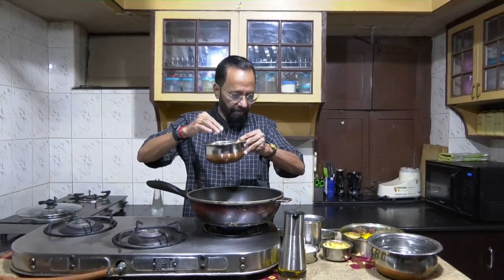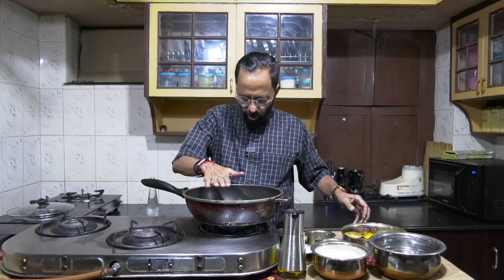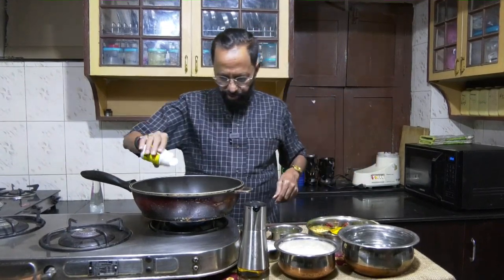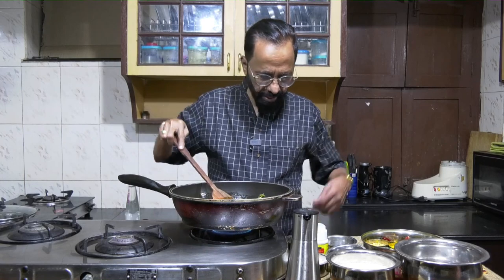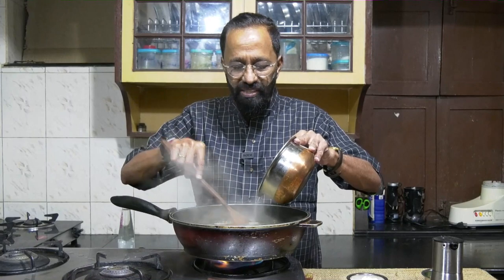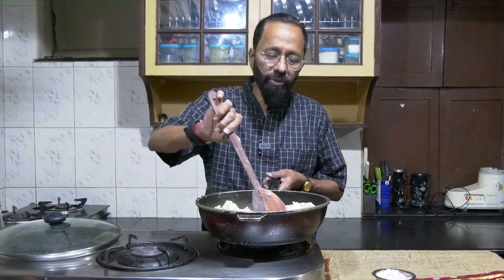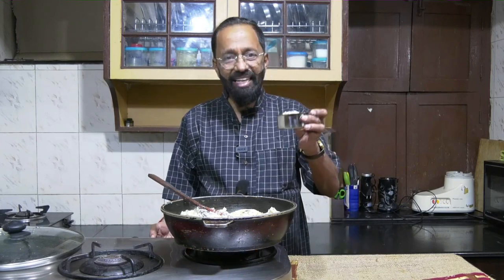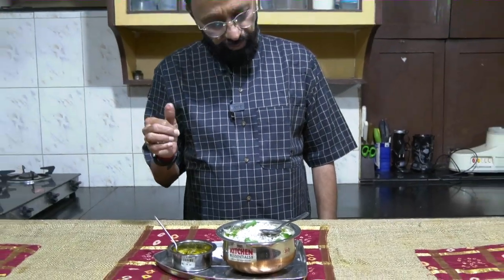Arisi Upma by Chef LRC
How to make Arisi Upma (Biyyam Rawa Upma) by Chef LRC.